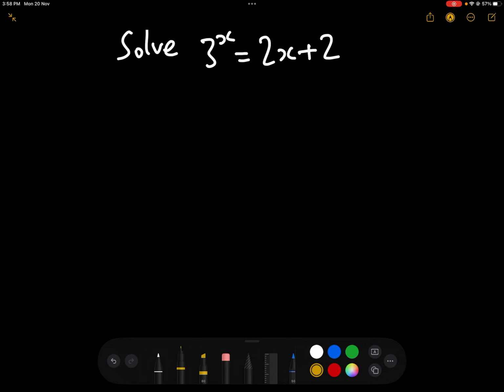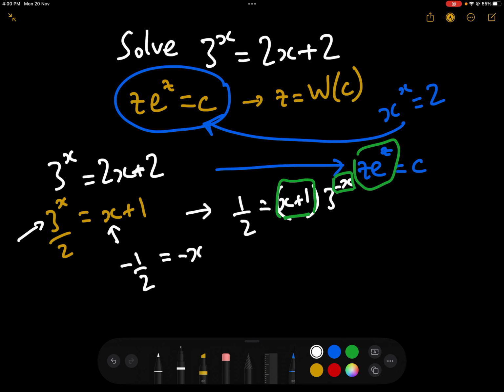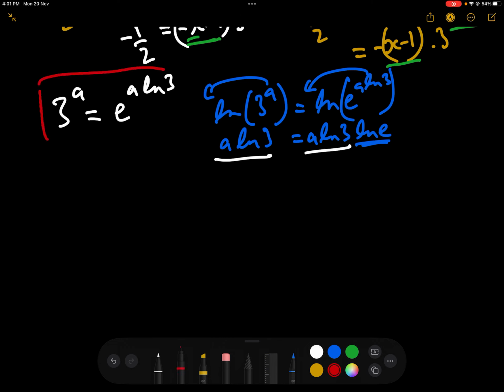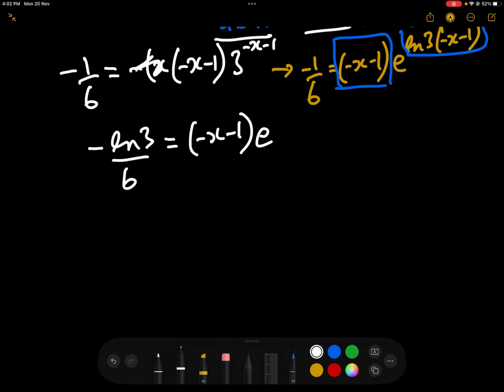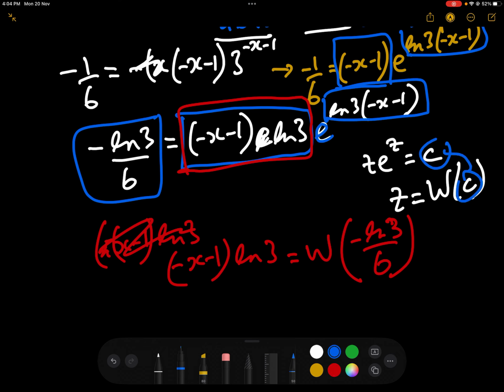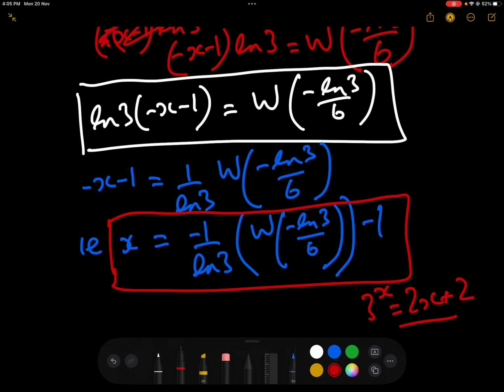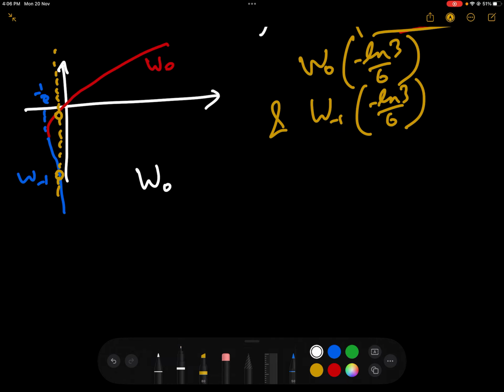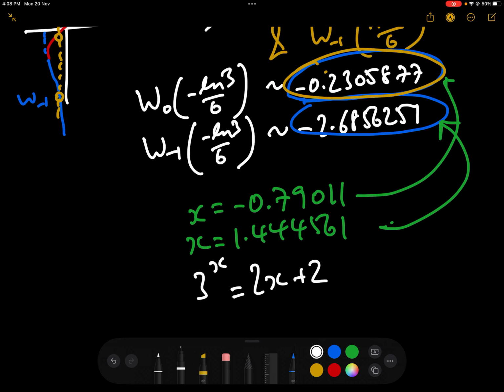How to Solve 3^x = 2x + 2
In this video we use the Lambert W function to solve the equation 3^x = 2x + 2